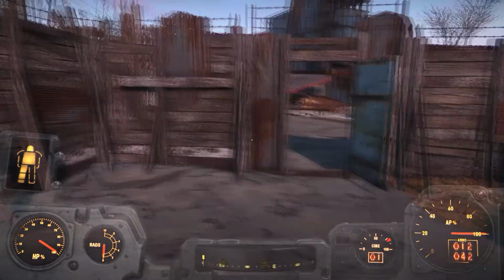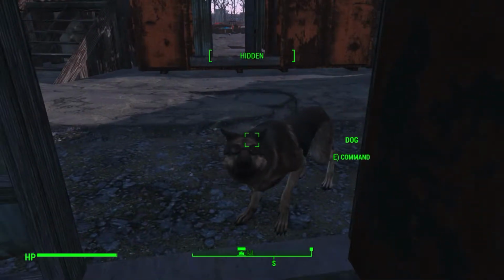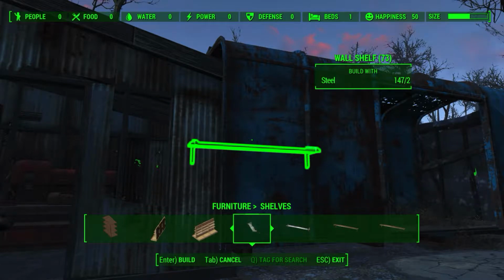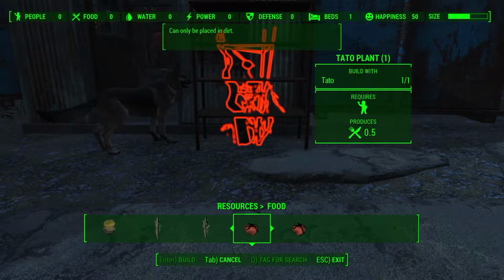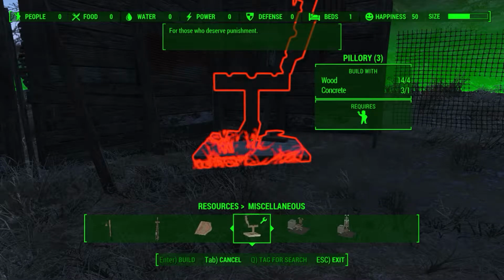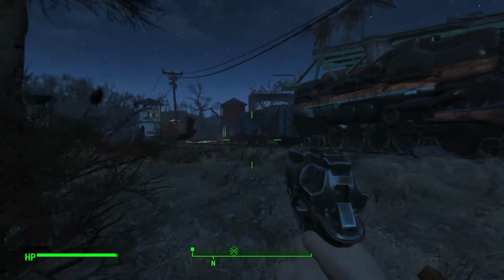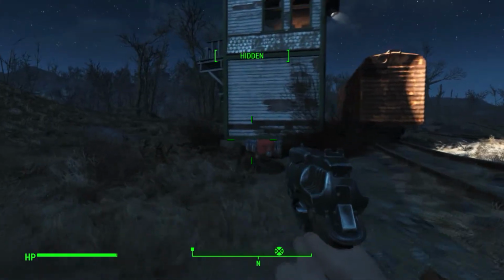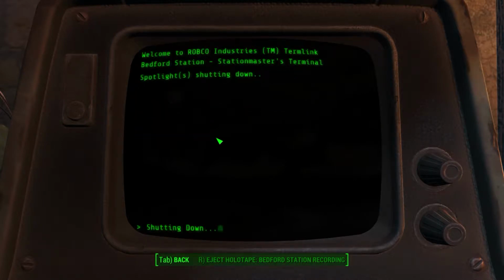Fallout 4 #6 - Mic Down!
After leaving the junk behind and adding a tiny bit more to Drivein, we go scavenging and get startled like no other.
Sorry about the noise.

LIFETIME VIEW COUNTER:
4,691/10,000
(Remember to share and like!)